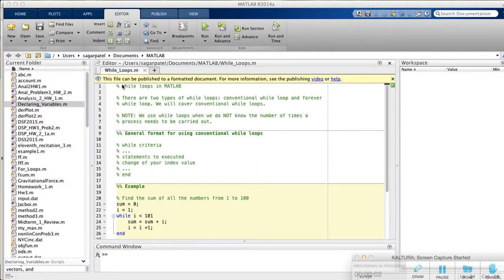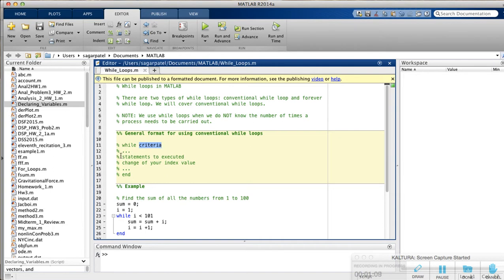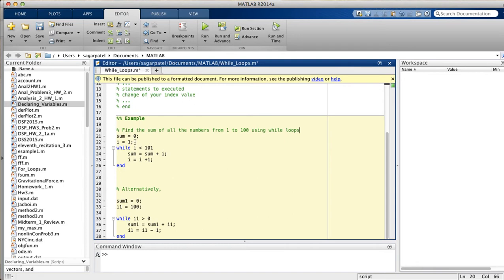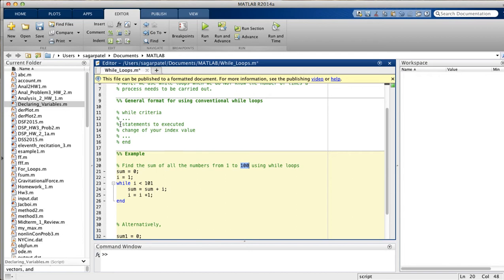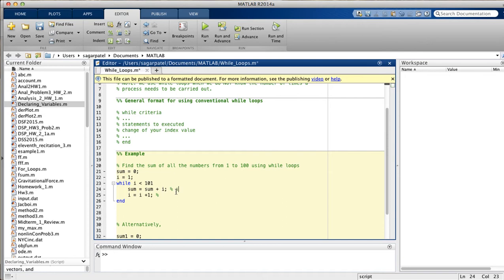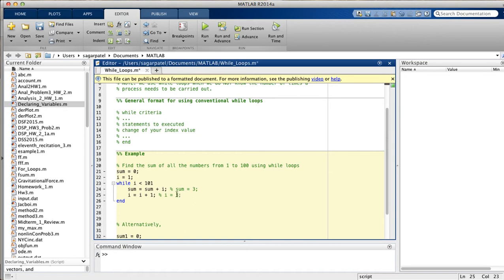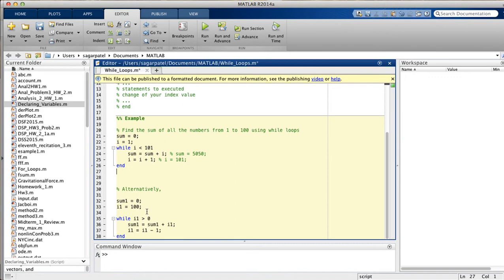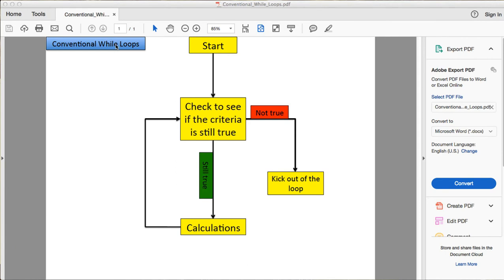Conventional While Loops in MATLAB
The purpose of this video is to help students understand the concept of using conventional while loops in MATLAB